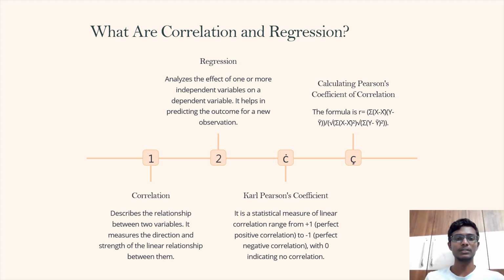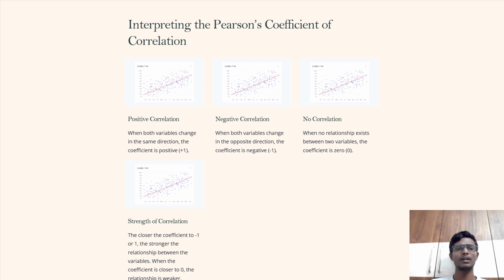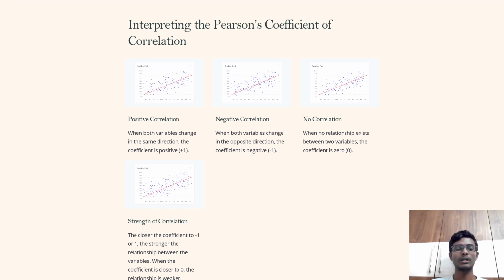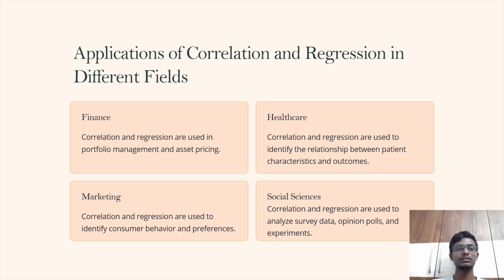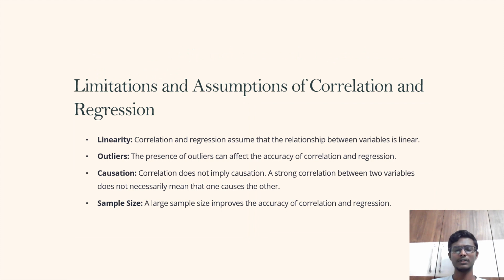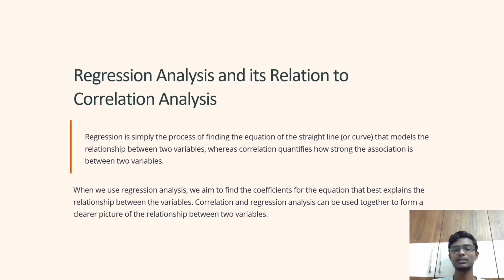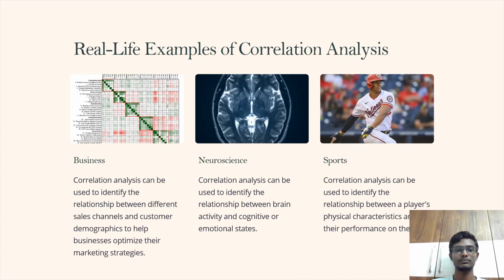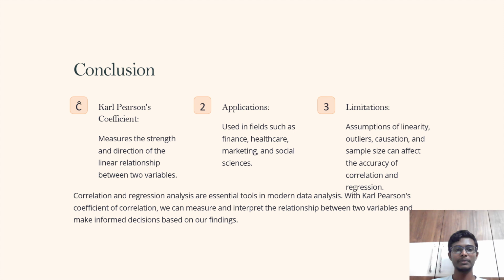Explanation of Correlation and Regression with Karl Pearsons Coefficient of Correlation